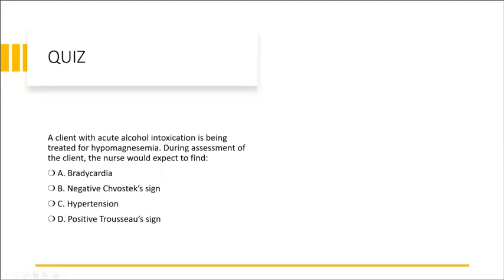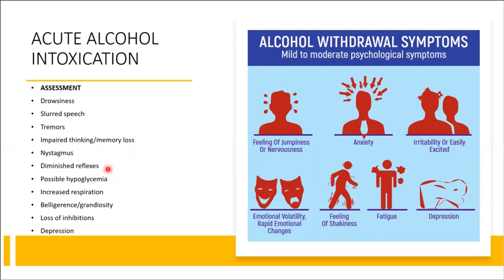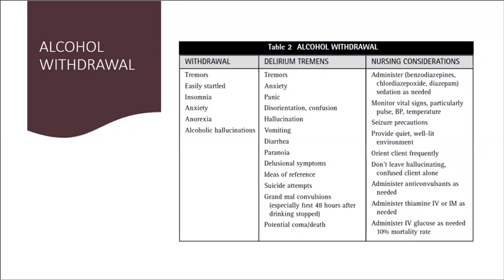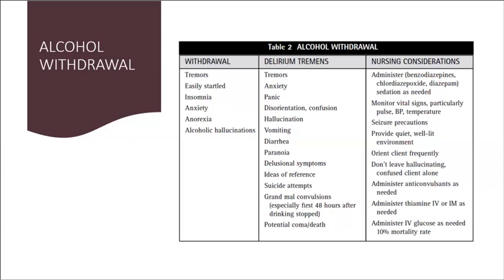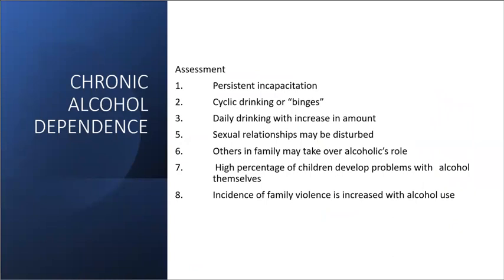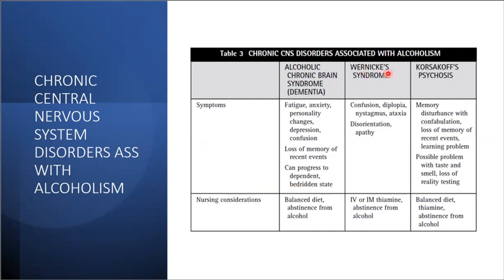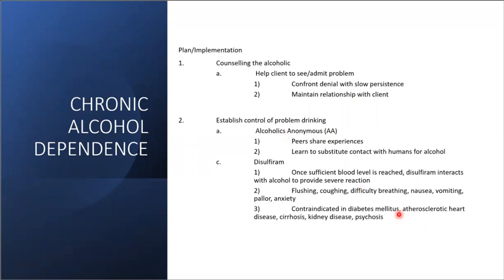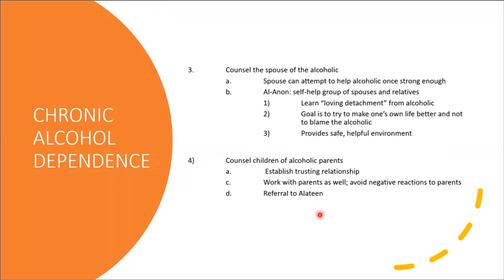ALCOHOL INTOXICATION FOR THE NCLEX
This online course covers all you need to know about ALCOHOL INTOXICATION  for the NCLEX